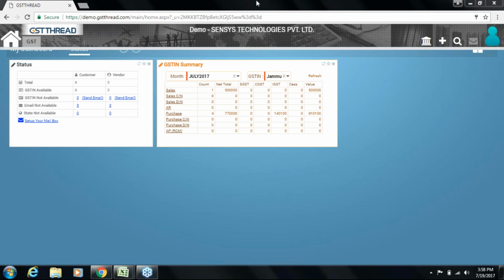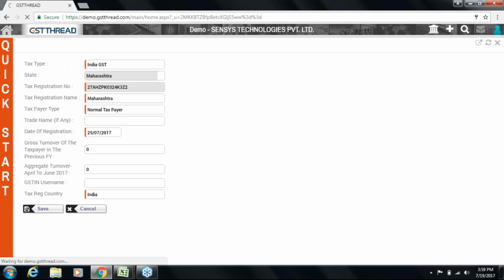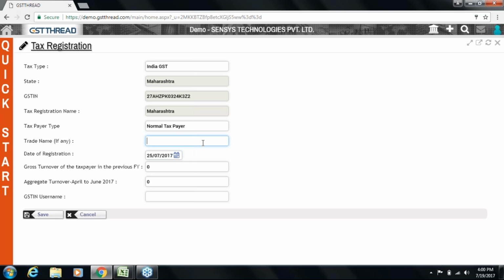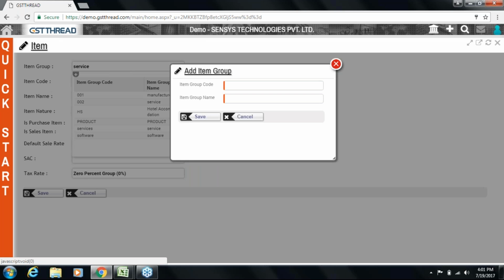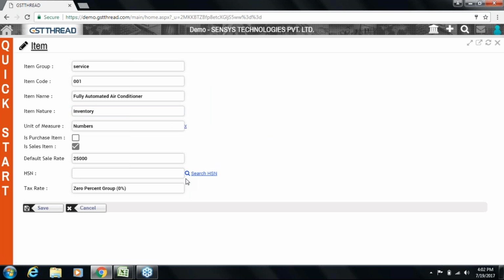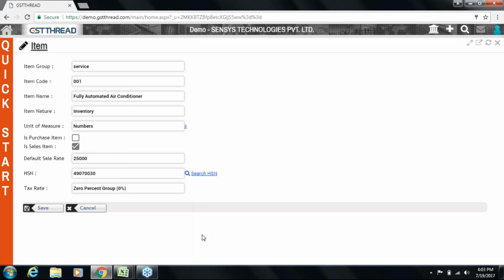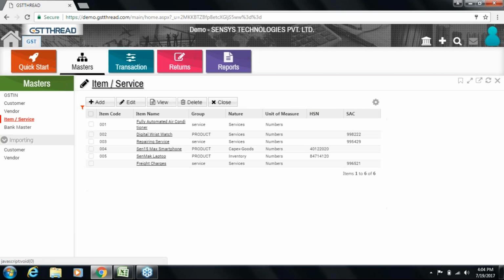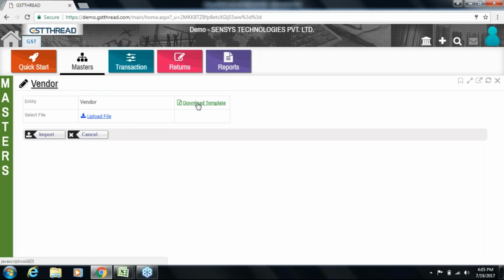How to create Masters in GSTTHREAD - GST Software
GSTTHREAD is a complete GST Software designed using the Latest Technology, GSTTHREAD offers over-the-top user experience, Powerful Interface, compatibility with modern browsers and responsiveness to mobile devices.